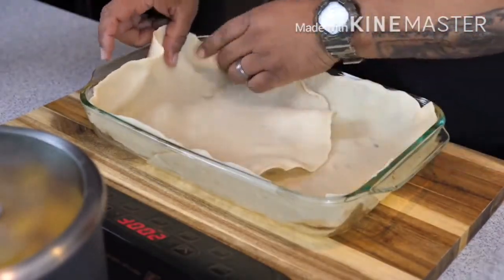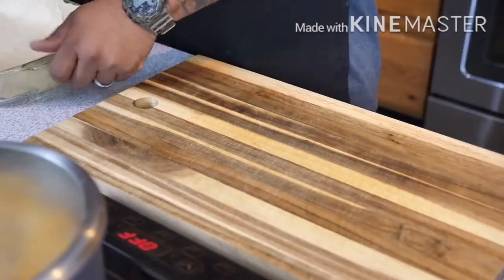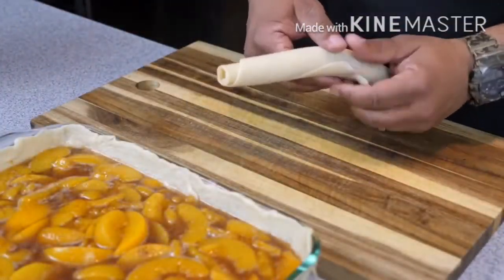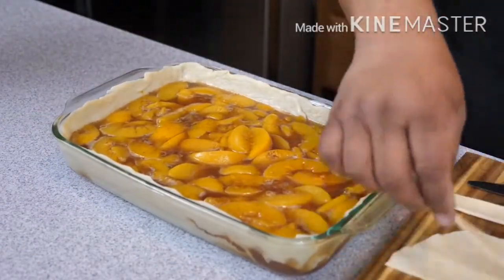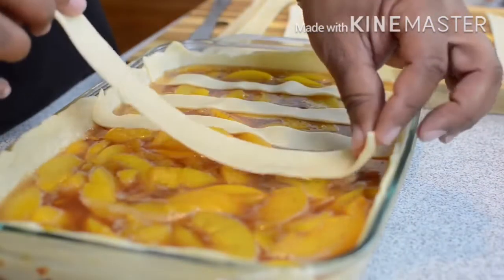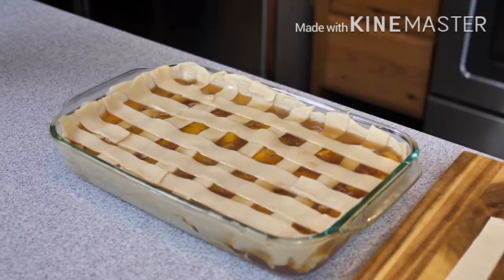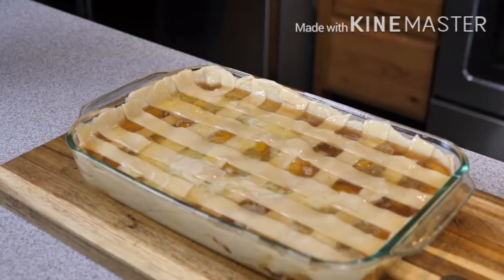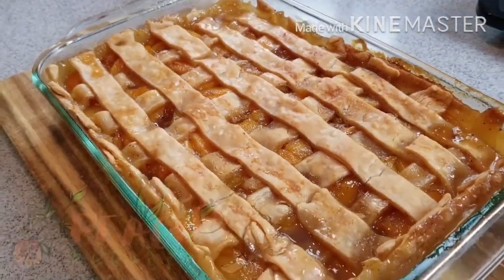Home style peach cobbler recipe/ how to make easy and fast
Hi everyone this is amazing recipe and very easy and yummy
So let’s try together with me enjoy your day

how to
how to cook
new recipe
recipe for brackfirst
english cooking recipe
recipe in english
indian food
Asian food recipes
Cobbler recipe
Cobbler chicken masala
Pasta recipe
Easy pasta recipe
Home made cooking recipe
Food review
Indian food recipes
Cook with komali
Vegetarian food recipe
Tamil food recipe
Cooking channel
Italy food recipe